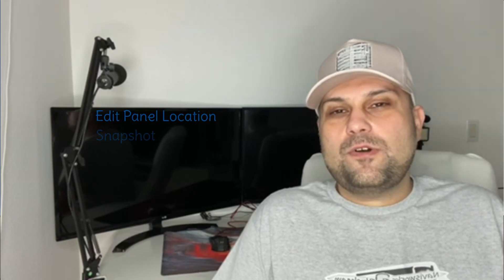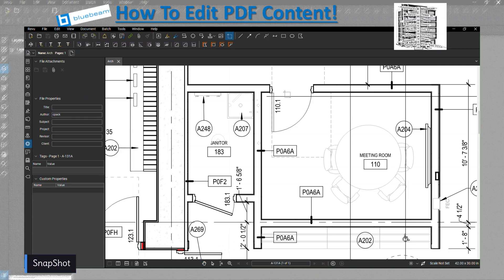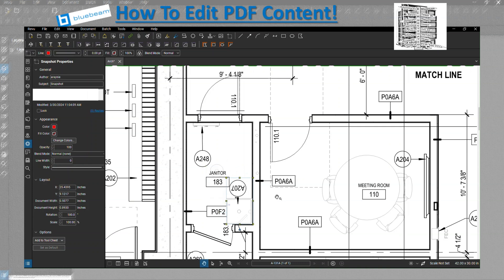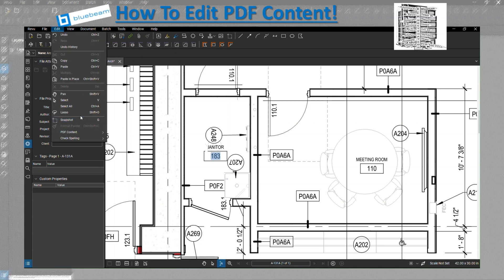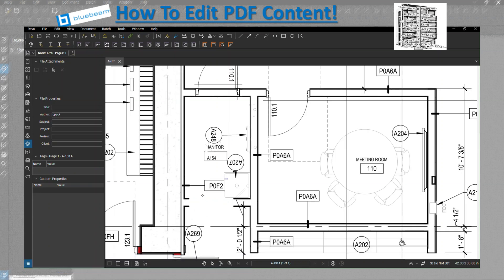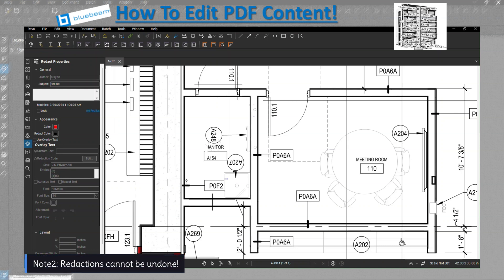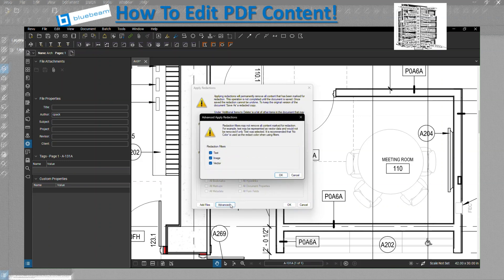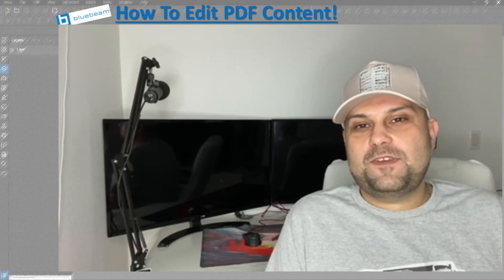How to Edit PDF Content in Bluebeam Revu | Cut, Redact, Erase, Text Edit, & Snapshot | BIM Tutorial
📄 Need to **edit PDF content without the source file**? In this Bluebeam Revu tutorial, I’ll walk you through how to use the **Edit Content tools** to modify your PDFs — even in live project meetings. From cutting and pasting, editing text, using snapshots, to erasing and redacting content, this video shows everything you need to know to stay agile with your project documentation.

This is especially helpful when you’re working with **owner markups, meeting redlines**, or floor plans where edits must be made fast and directly inside Bluebeam.

🎯 Who Should Watch: BIM Coordinators, Project Engineers, Field Managers, Superintendents, and AEC Professionals needing fast, flexible PDF editing.

📋 **Chapters / Timeline:**
00:00 – Introduction
00:39 – Edit Panel Location in Bluebeam
00:50 – Snapshot Tool
01:19 – Cut Tool (Images + Text)
02:20 – Edit Text Content
03:03 – Erase Tool Overview
03:49 – How to Use Redaction

✔ What You’ll Learn:
- How to edit PDF drawings and details without needing the original file
- Live PDF editing for fast owner responses or field markups
- Cut, erase, and redact specific areas of a PDF
- Use snapshots to update layouts or duplicate areas
- Improve communication during meetings with quick visual edits

💼 Software Used: Bluebeam Revu – Edit Content Panel

👷‍♂️ **BIM Destination** – High-quality tutorials and workflows for BIM-VDC professionals, AEC teams, and construction tech experts.